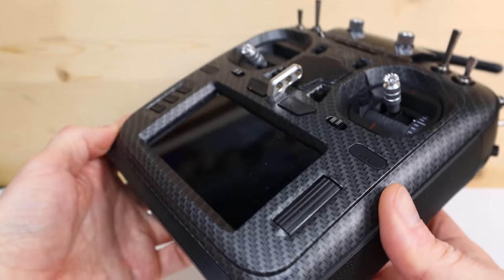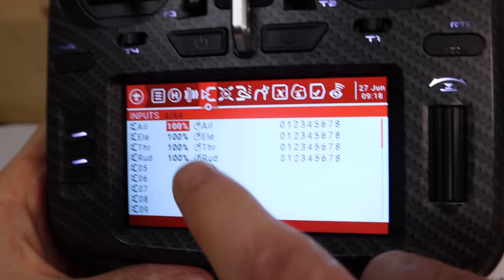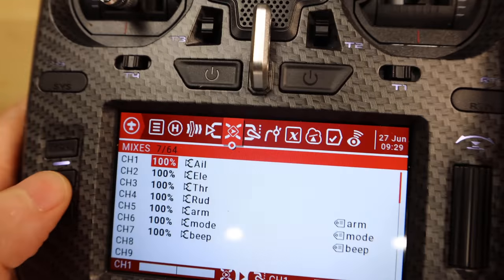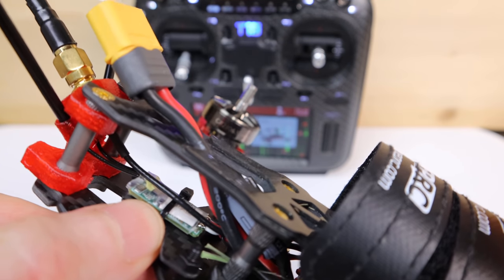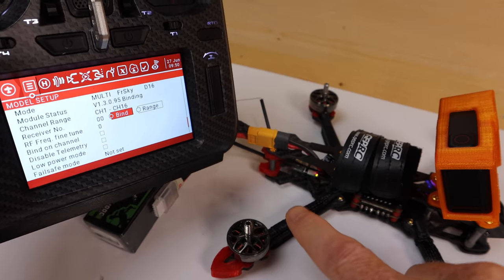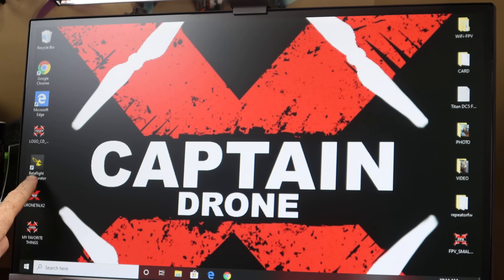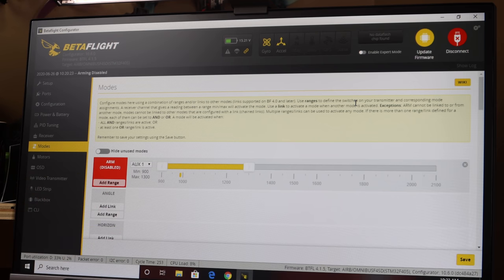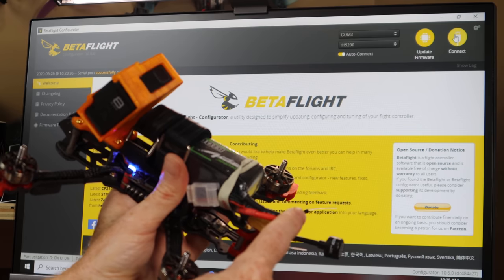EP 9 - FPV FOR BEGINNERS - How To set up an FPV ANALOG Drone - Bind, Radio, Betaflight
This series of videos is designed to get you into the FPV Drone Hobby by keeping things simple.  In this episode I show you a Step by Step method of setting up an FPV Drone model in your radio (remote controller), and then performing a BIND, and then the final setup in BETAFLIGHT.

BETAFLIGHT.  Go to this website and click on LATEST CONFIGURATOR RELEASES

SOUNDS ON MY RADIO: I installed the AMBER SOUND PACK for OPEN TX, found

SOFTWARE I USE TO EDIT MY VIDEOS IS ONE OF THE FOLLOWING:
iMOVIE